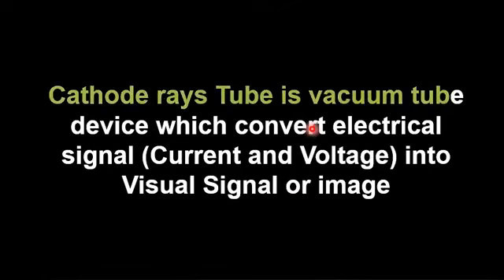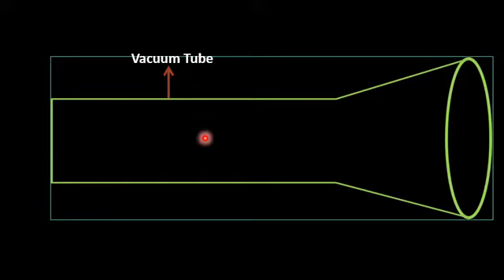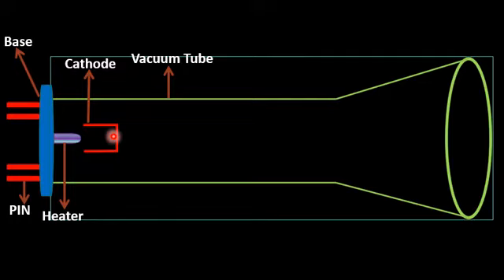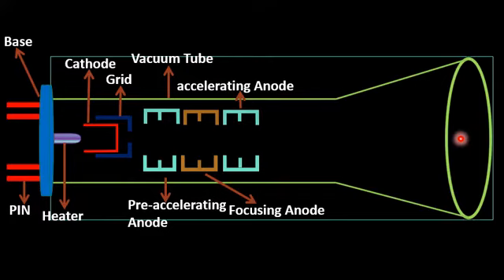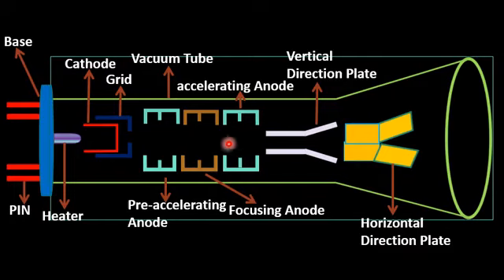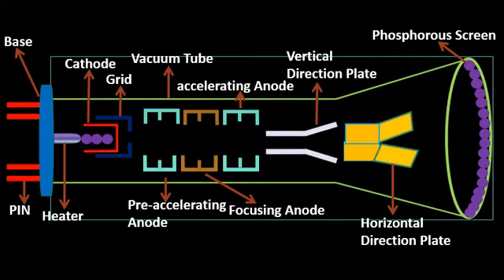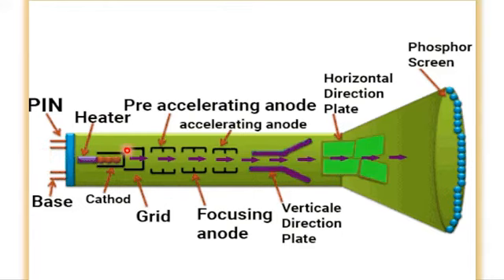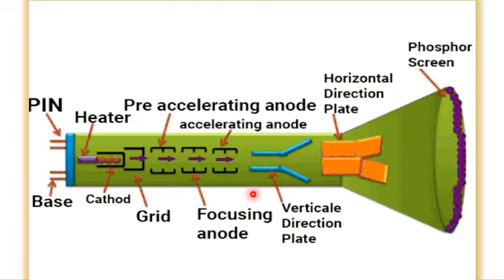What Cathode Ray Tubes (CRTs) | Understanding CRT Technology (What is series in Physics)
Have you ever wondered how old TVs and monitors used to work? Join us as we delve into the fascinating world of Cathode Ray Tubes (CRTs). In this video, we'll cover:
- **Introduction to CRT Technology**: Learn about the basic principles behind CRTs and how they revolutionized the display industry.
- **How CRTs Produce Images**: Discover the intricate process of how cathode rays generate images on screens.
- **Applications and Evolution**: Explore the various applications of CRT technology beyond TVs, and how it paved the way for modern display technologies.
- **Advantages and Limitations**: Understand the strengths and weaknesses of CRTs compared to today's LCDs and LEDs.
Whether you're a tech enthusiast or simply curious about the evolution of display technology, this video will provide you with a comprehensive overview of Cathode Ray Tubes. Join us on this journey through the history and mechanics of CRTs, and gain a deeper appreciation for their impact on visual display technology.
cathode ray oscilloscope for impulse voltage and current measurement,